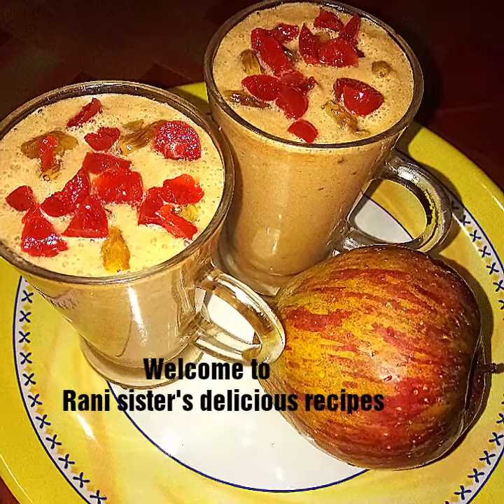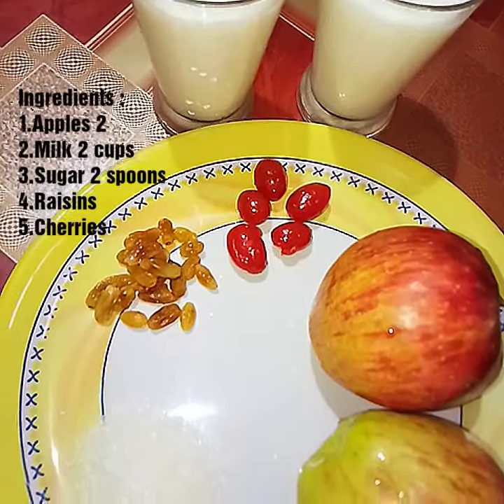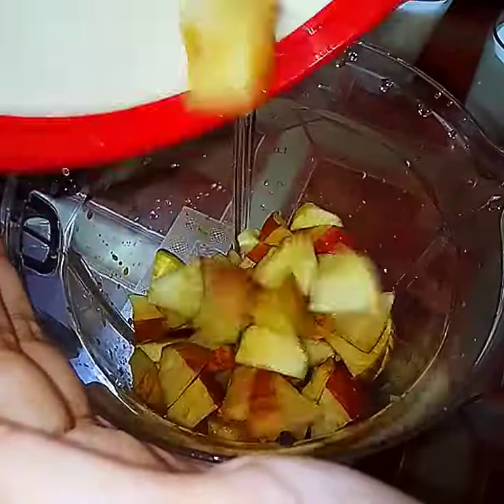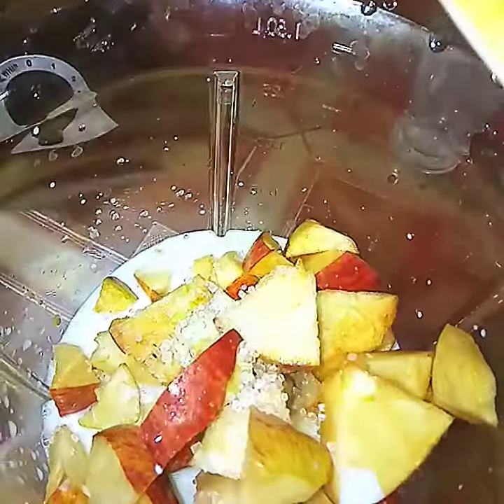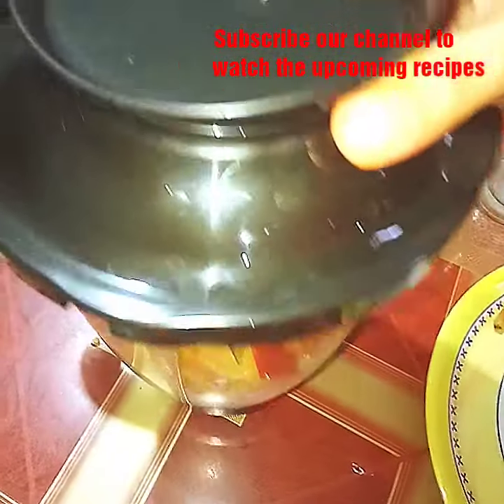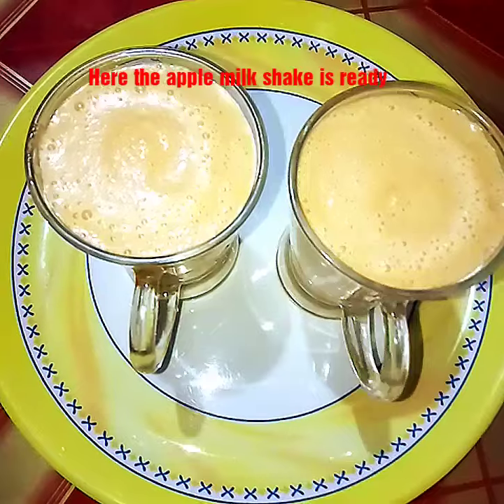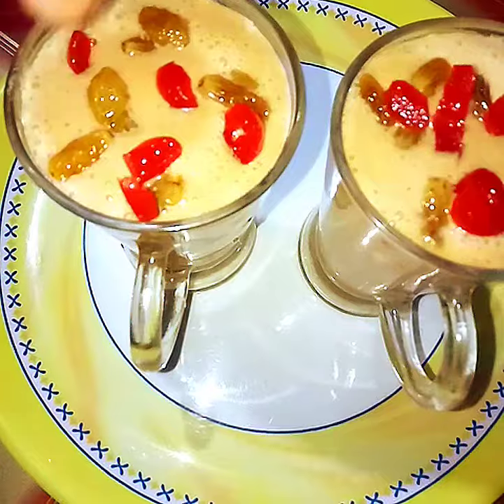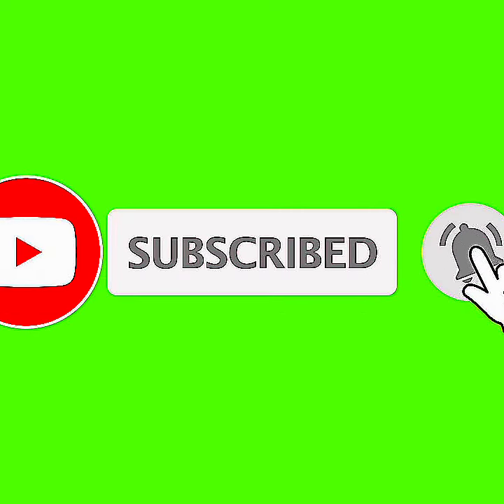Apple milk shake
It is a very tasty and healthy recipe.Easy to make at home. Try at home and leave a comment for the recipe. The ingredients needed for this recipe are :
1.Apples 2
2.Milk 2 cups
3.Sugar 2 spoons
4.Raisins
5.Cherries